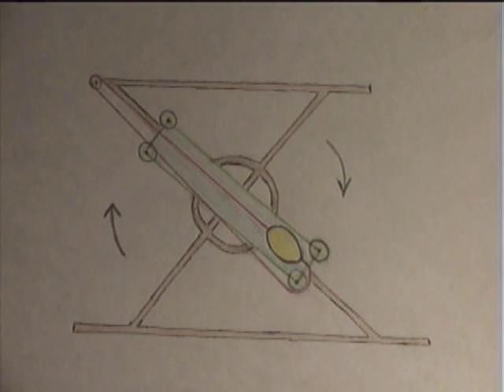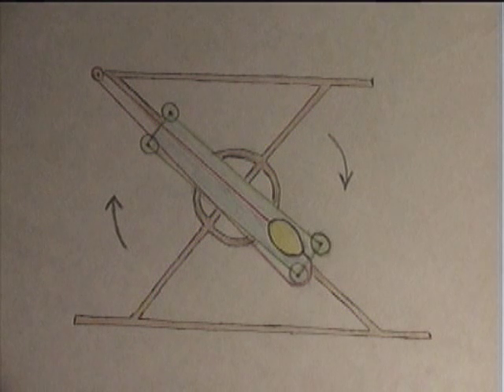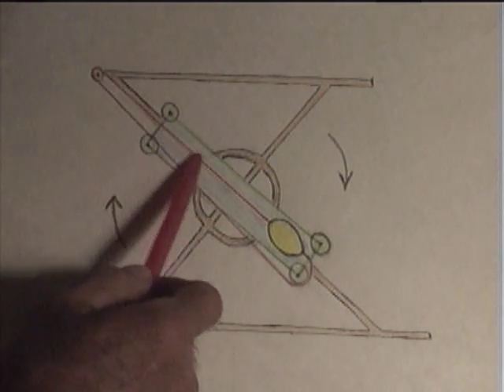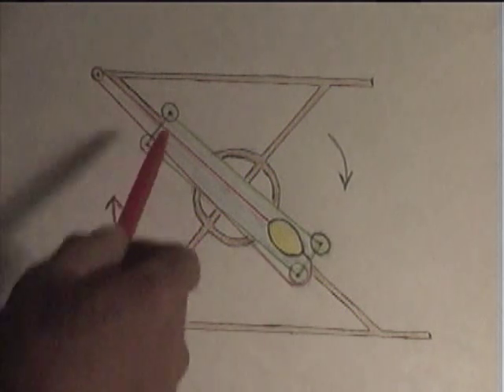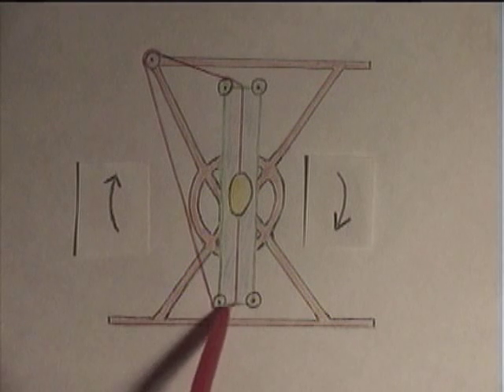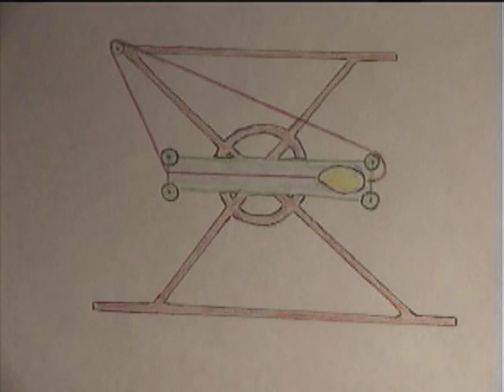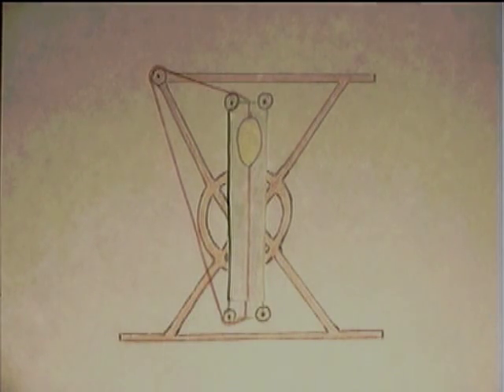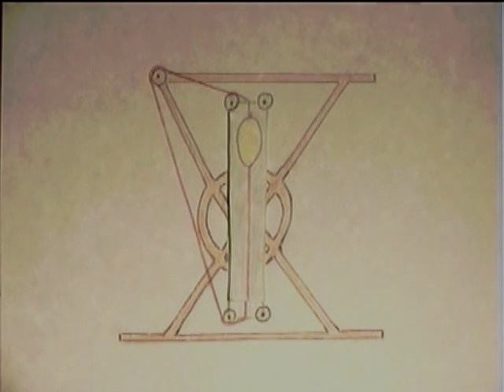Water Perpetual Motion Machine P5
The ballon in a tube system is evaluated.